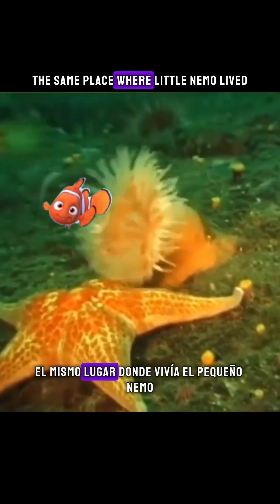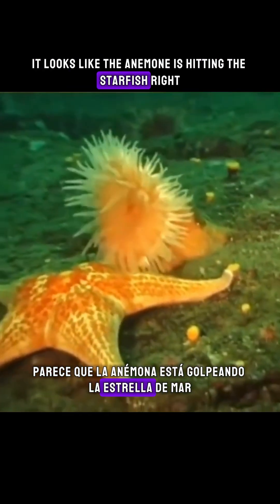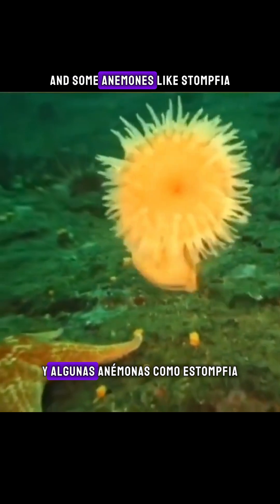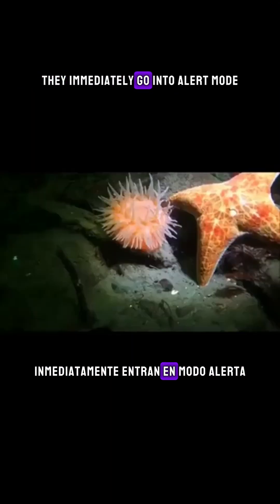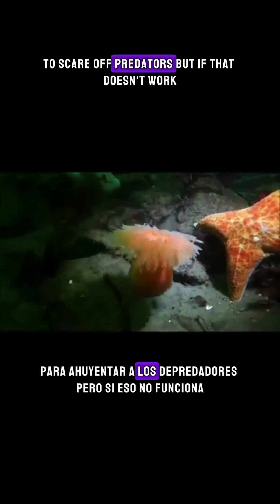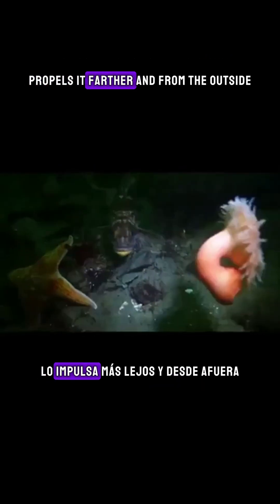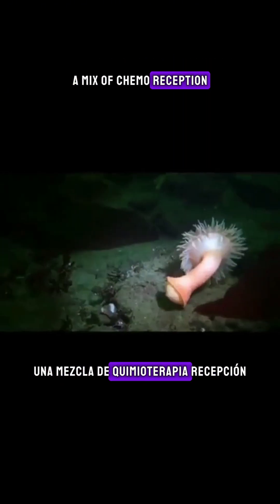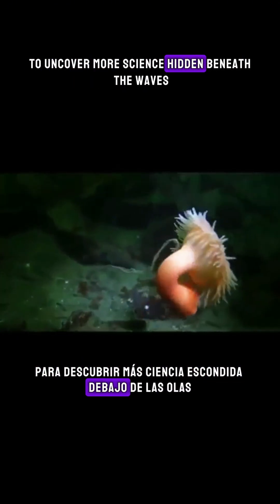Did Nemo Live Here? (¿En esto vivía nemo?)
Looks like a headbutt… but it’s actually a chemical escape: some anemones detect nearby starfish and detach themselves, “swimming” away through contractions.
Parece un cabezazo… pero es una fuga química: algunas anémonas detectan a las estrellas de mar y se desprenden y “nadan” con contracciones.